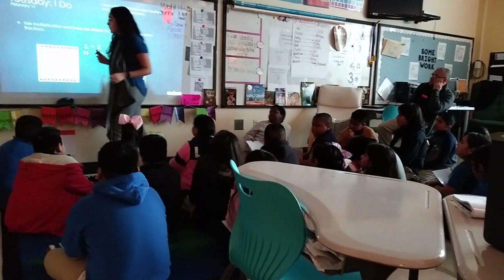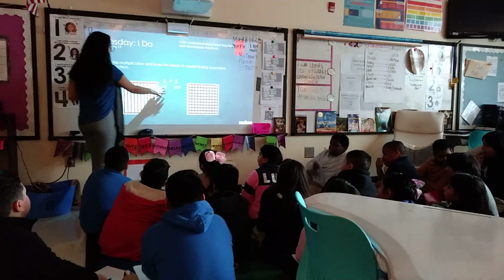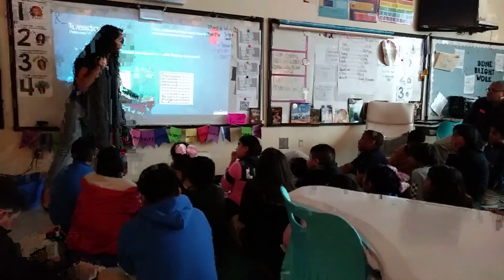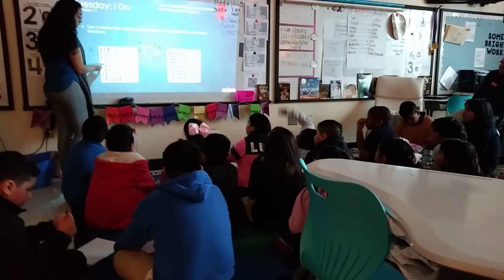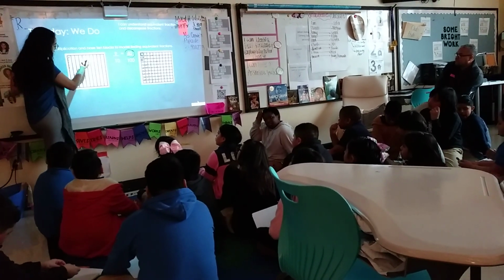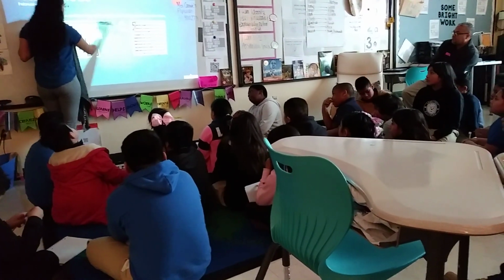UN DÍA DE CLASES.EN EEUU.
EEUU, Un dia de clases.2020